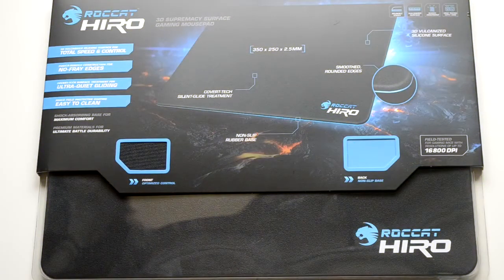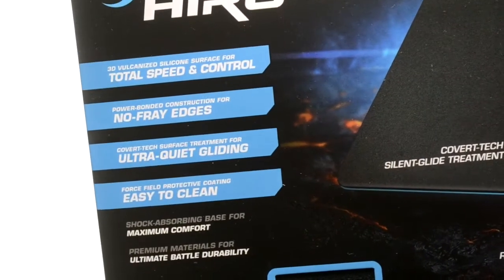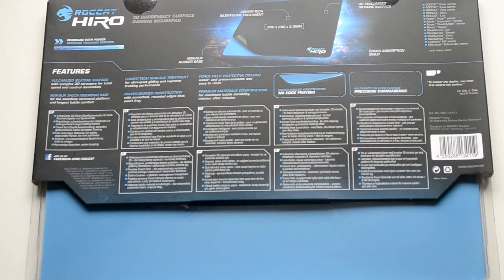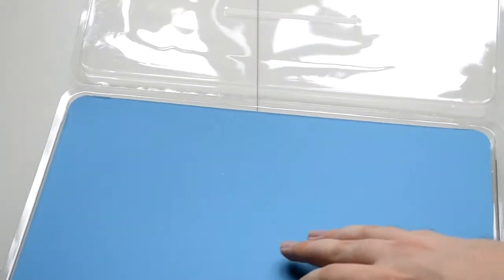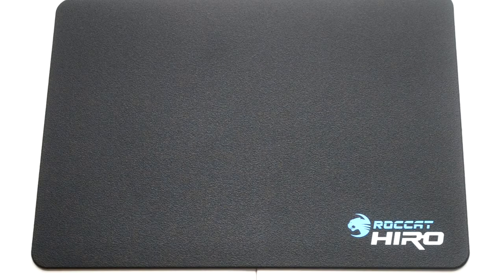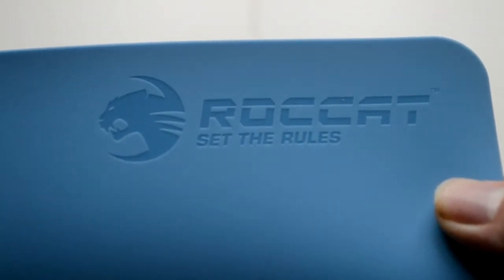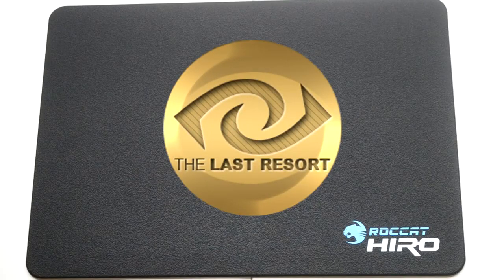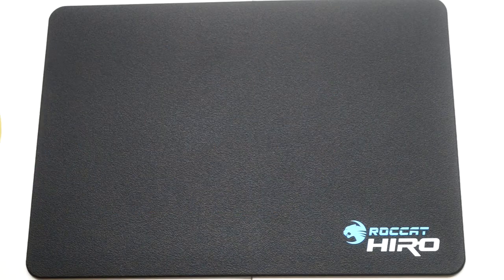Roccat Hiro Mouse Mat Review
This was reviewed by Will Barlow. Usually more of a gamer tech is also something that will knows alot about! This

● A like and a favourite really supports us as well as the people reviewing these wonderful products.